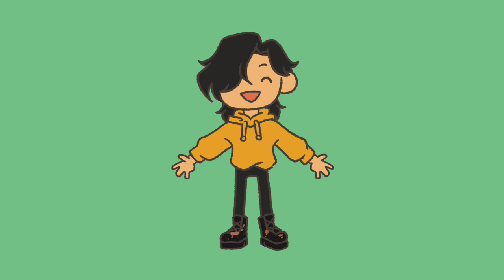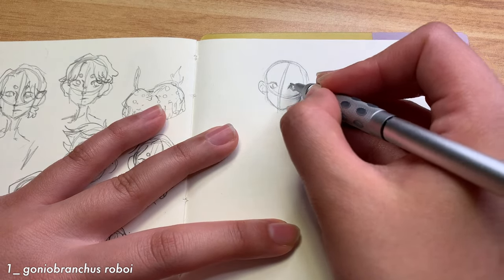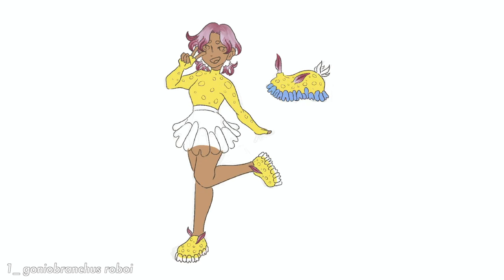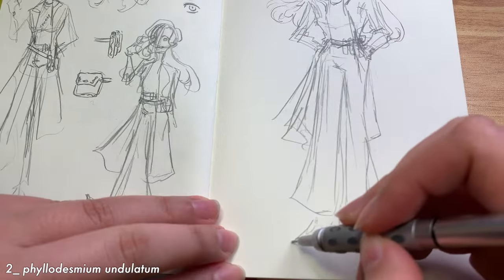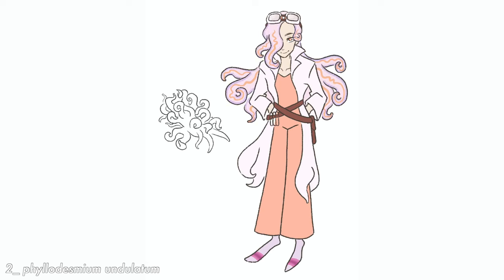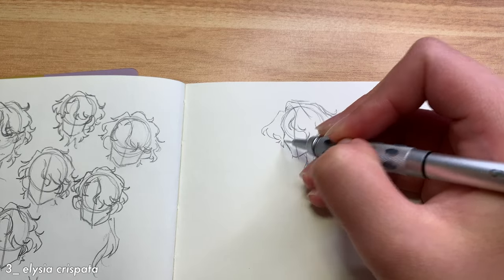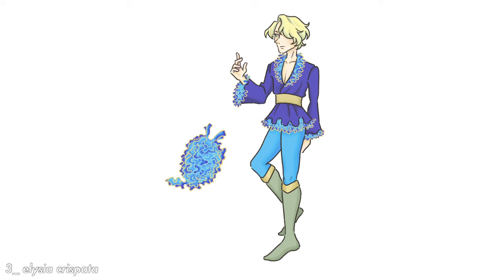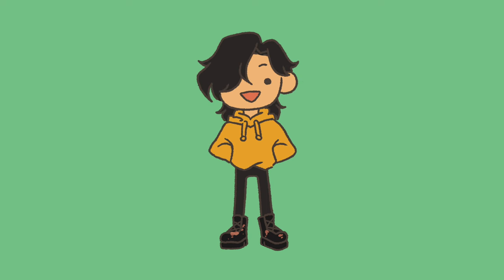designing characters from sea slugs!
hey guys! welcome to another character design session: this time from sea slugs! sea slugs are so wonderfully made and i’ve been wanting to design characters from them for a while, so i’m glad i can share that process with you all :D
- hikari ⟡

*references i make in the video*
the sea slug book i refer to: ｢世界の美しいウミウシ｣

*timestamps*
00:00 intro
00:42 goniobranchus roboi
04:40 phyllodesmium undulatum
08:21 elysia crispata
13:06 final product + outro